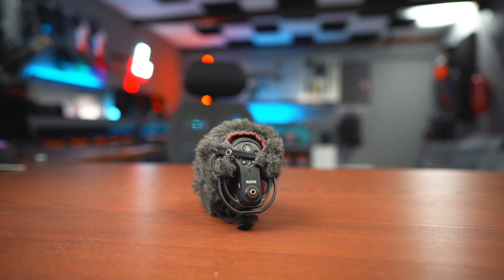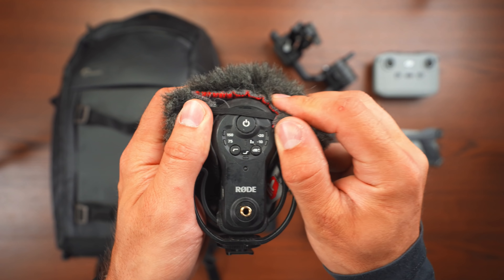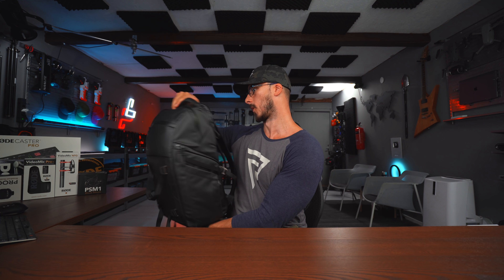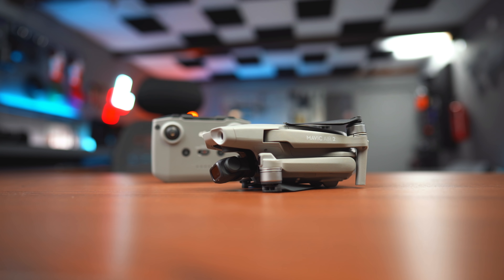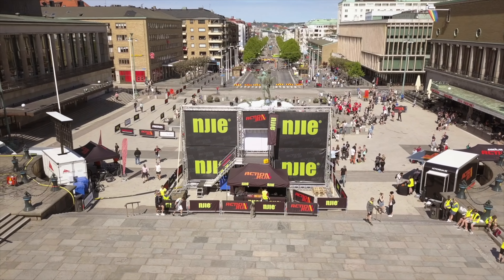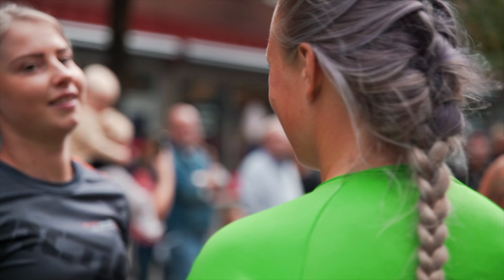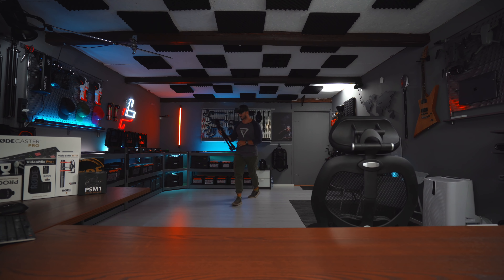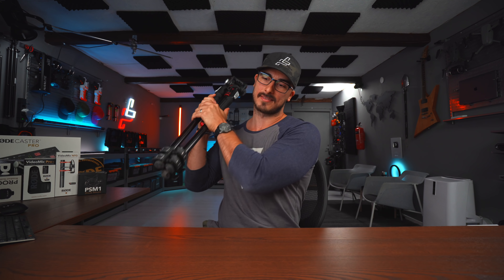Camera Gear I've Used the Most As A Filmmaker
In this video i talk about what camera gear i've used the most as a filmmaker during the time i've worked as a freelancer.

MY ESSENTIALS
2 MONTHS OF FREE MUSIC

DESK GEAR
MY MONITOR